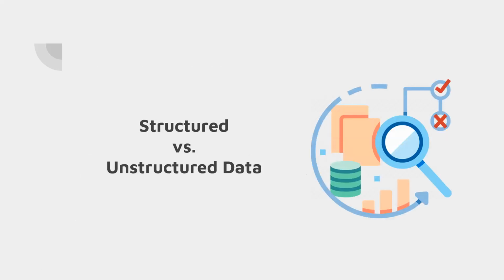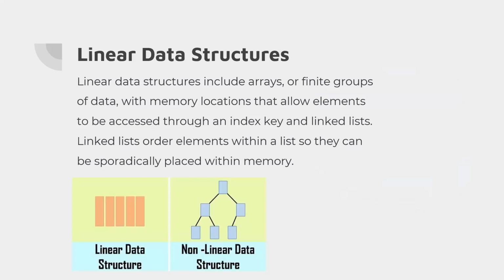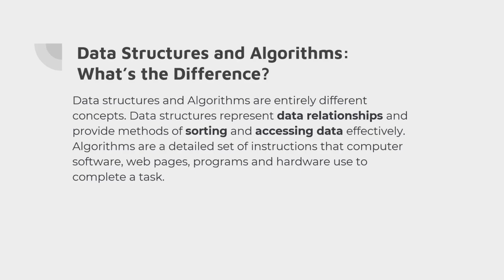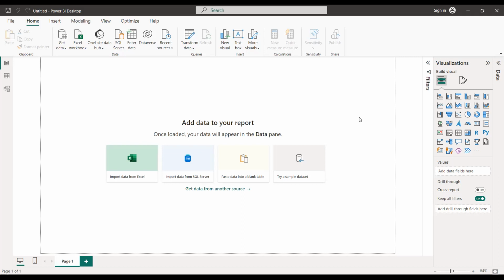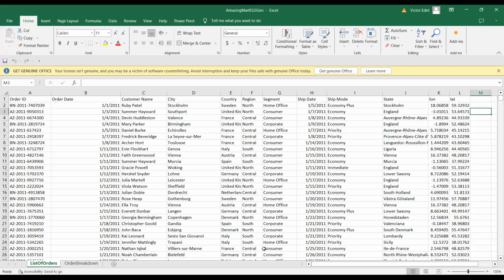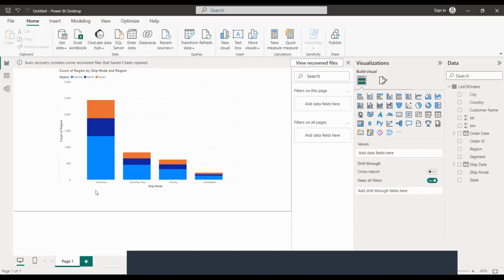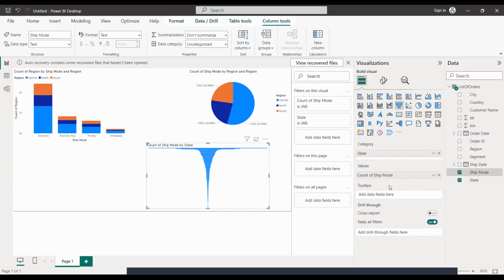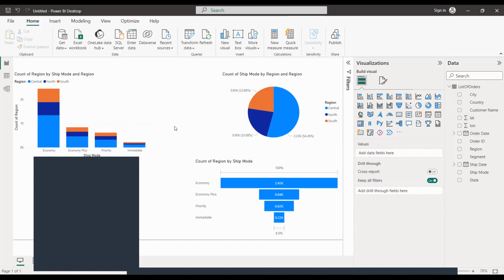Data Structure n Power BI intro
Data Structure and Power BI Master Class session